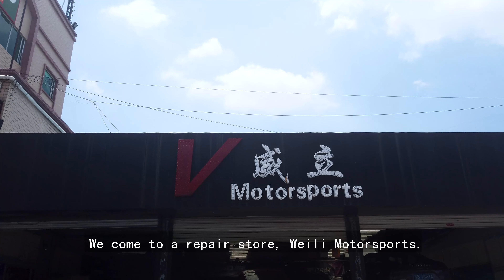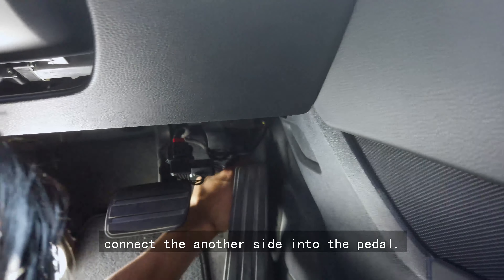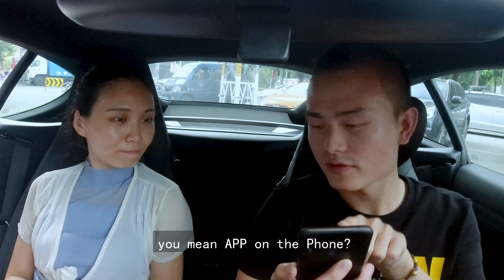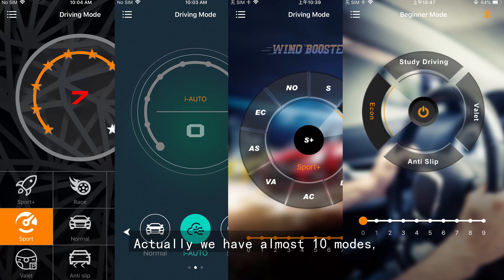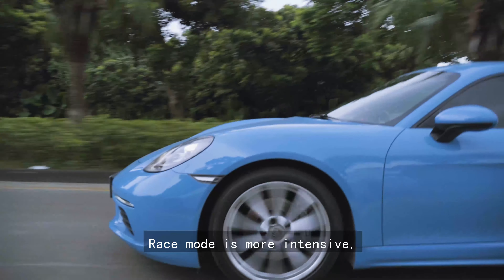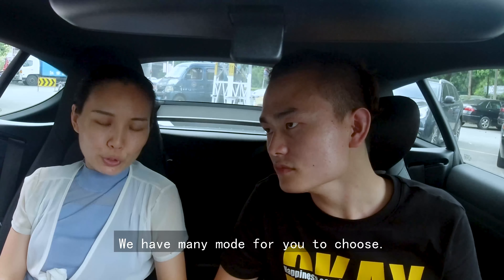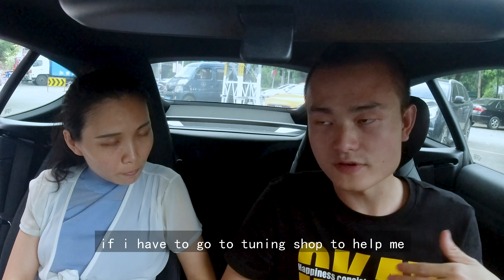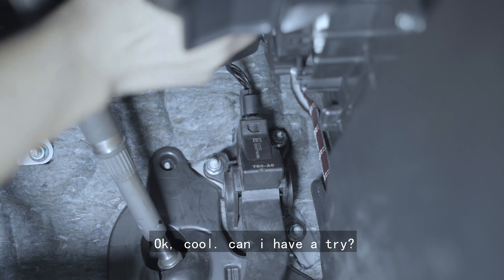BLuetooth app operation in LIWEI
Bluetooth app throttle controller, to reduce throttle repsonse delay